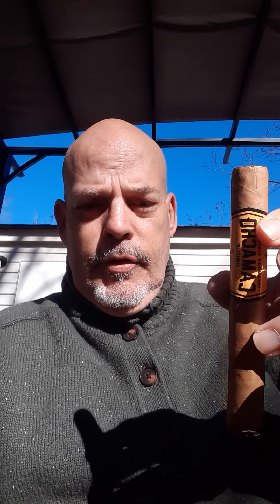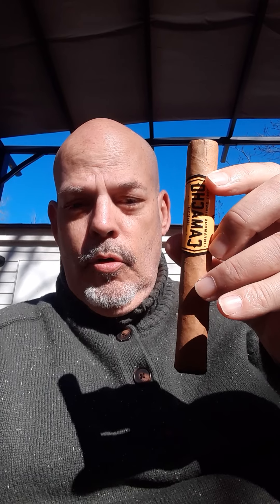Camacho Connecticut in Toro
A Quick Review. Smootm easy draw. Flavors of Oak and cedar wood. A nuttiness through the retrohale.  4.5 out of 5.